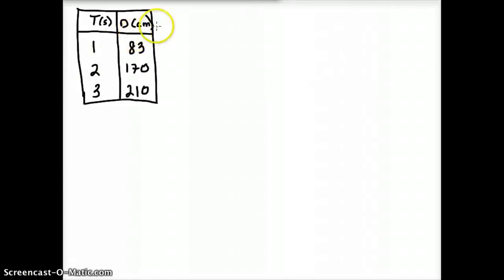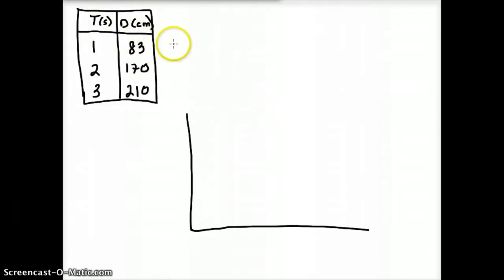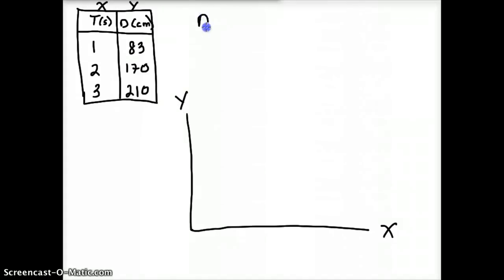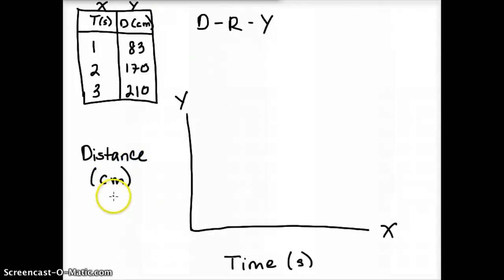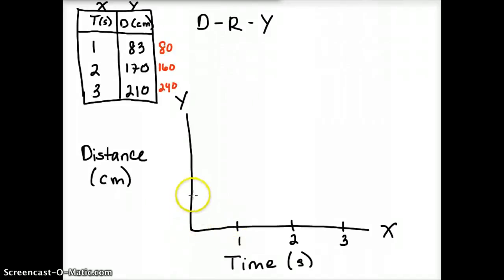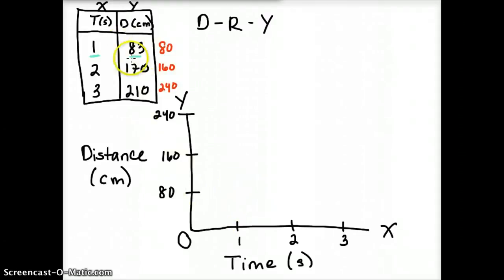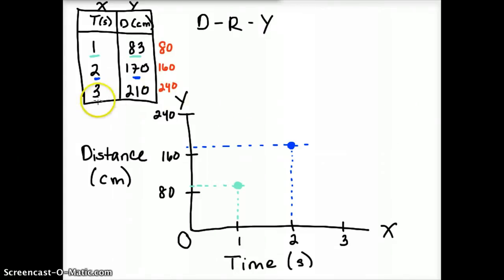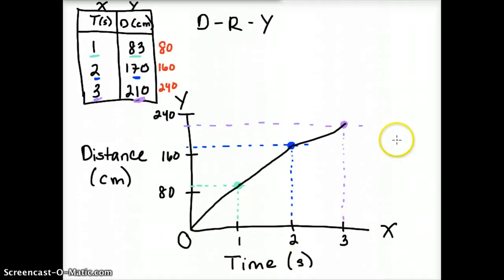Introduction to Graphing in Science